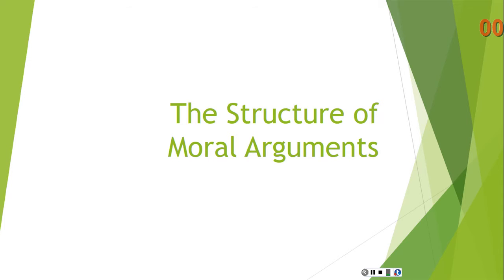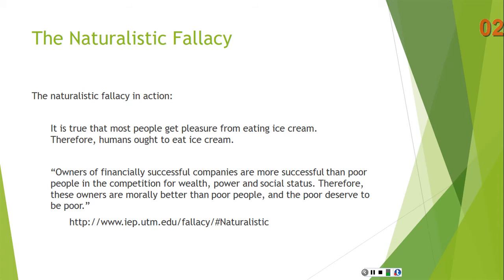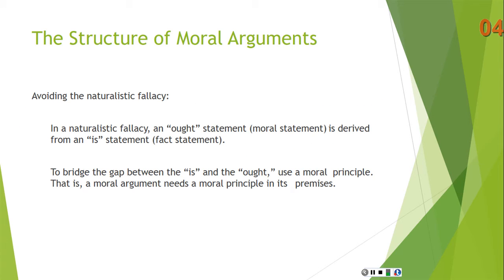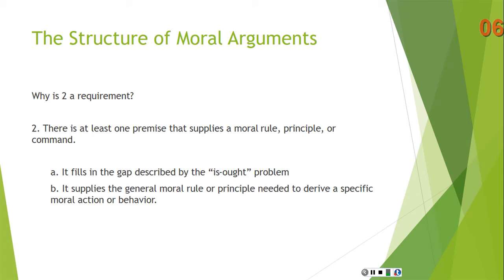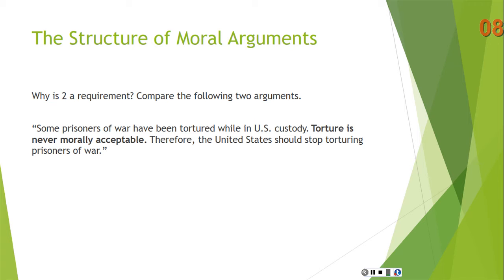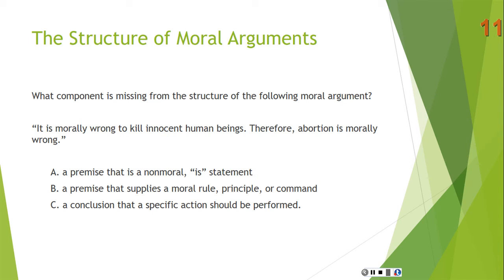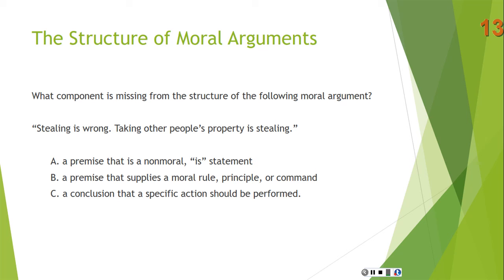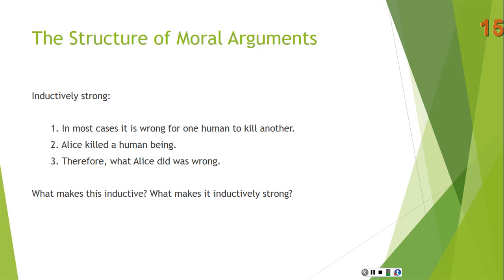Critical Thinking Lecture: The Structure of Moral Arguments